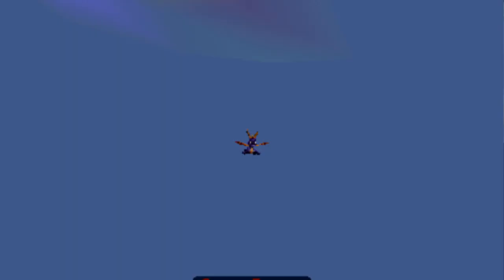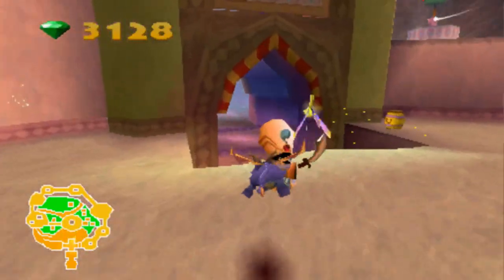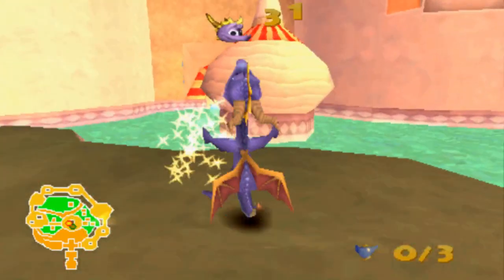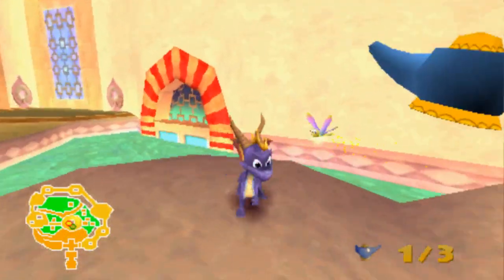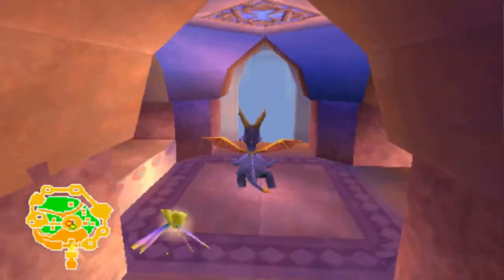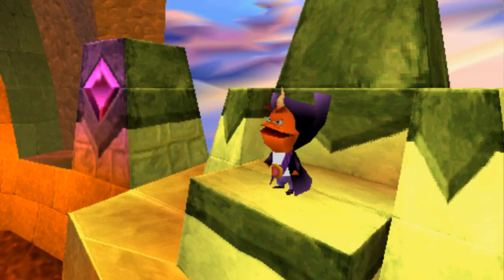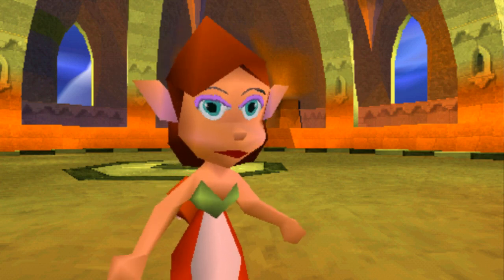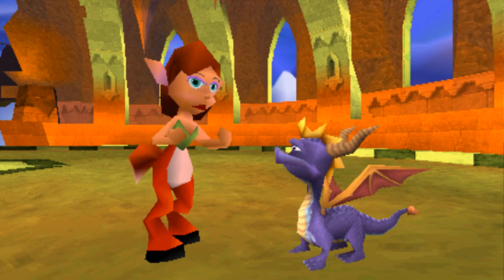Let's Complete: Spyro 2 - Part 16 - Shady Gulp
This is the 16th part of my Spyro the dragon 2 100% let's play. In this video i will Finish most of Shady oasis and take on Gulp. During this let's play i will collect every gem and collect every orb.

Classicgamerx11